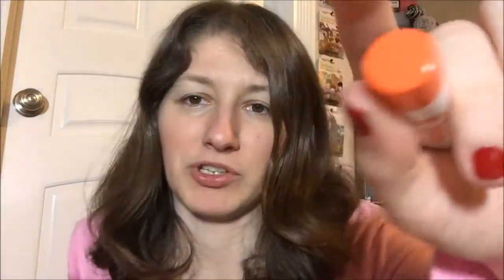Review - Lipsessed Orange Juice Lip Balm